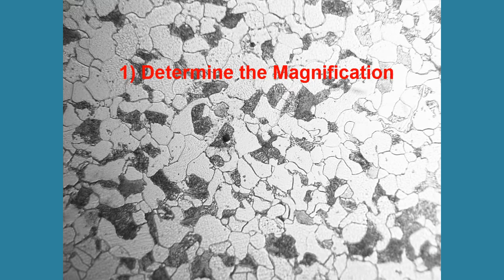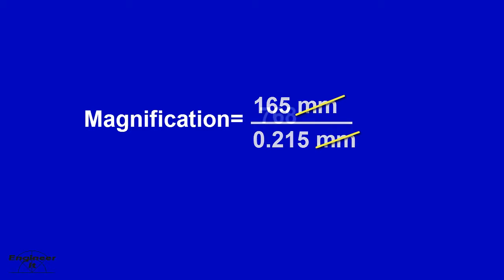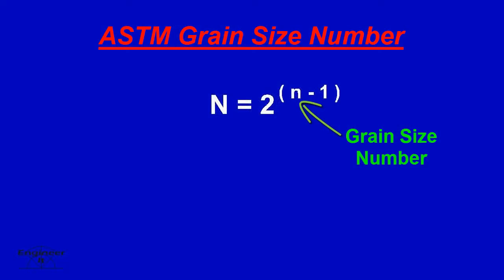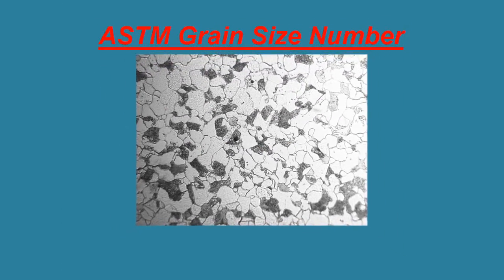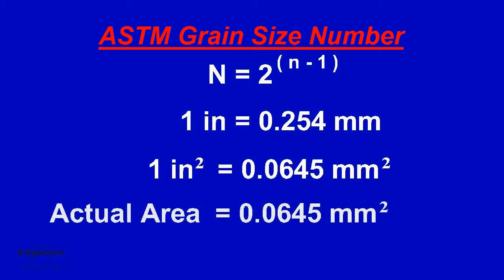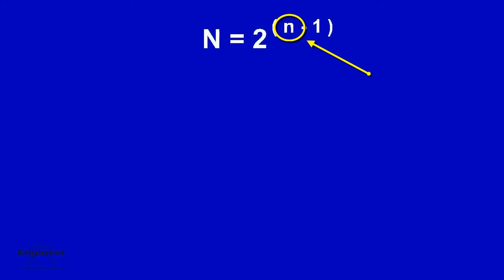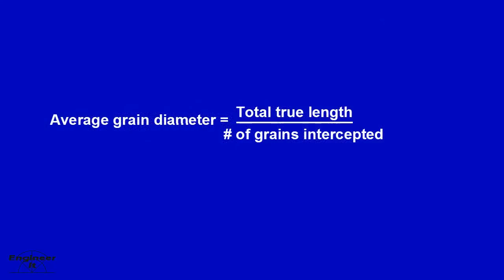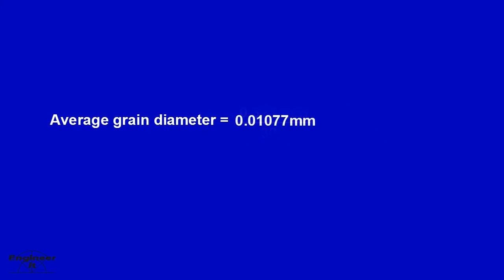Grain Number Analysis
RELATED TO MICRO STRUCTURES OF METALS